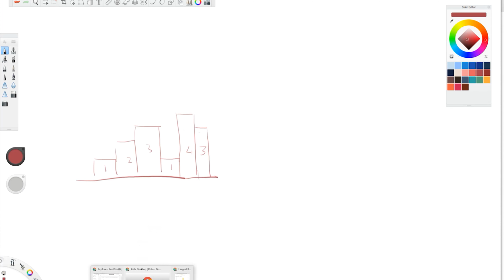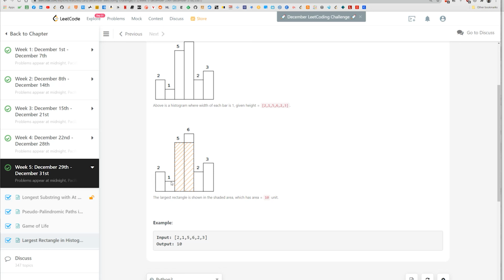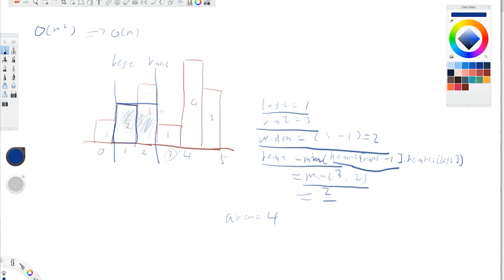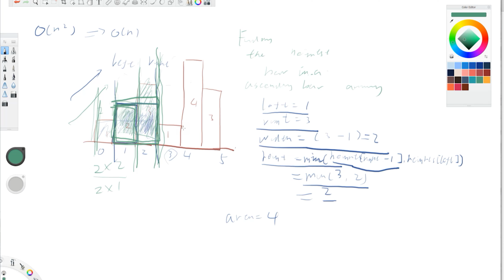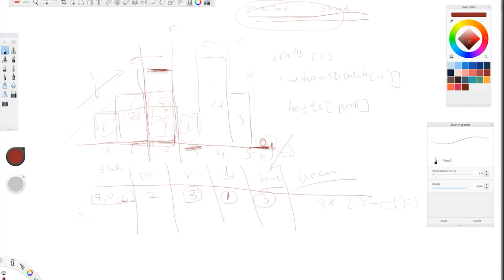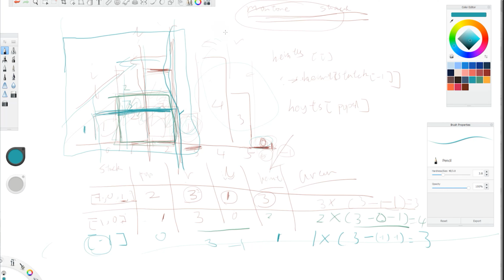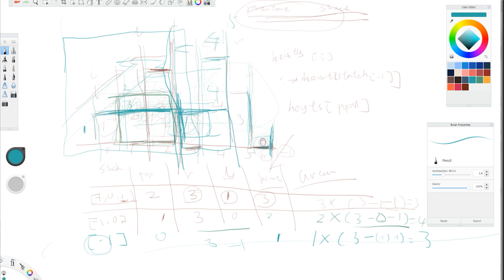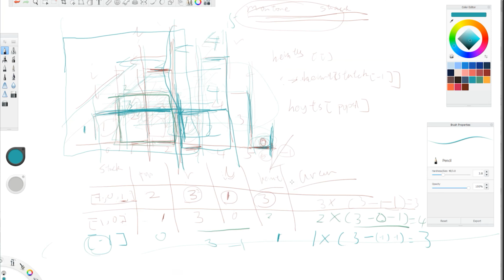[Leetcode 84] Largest Rectangle in Histogram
Difficulty: Hard
Topic: Stack
0:00 Introduction
5:52 The Core Idea
11:53 Algorithm Walkthrough and Implementation